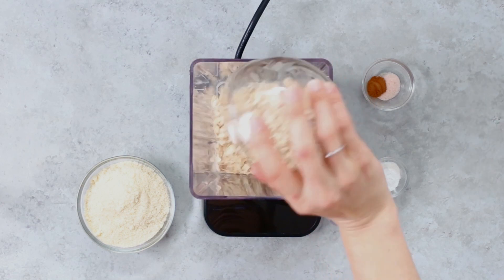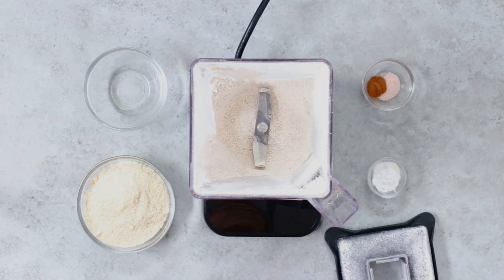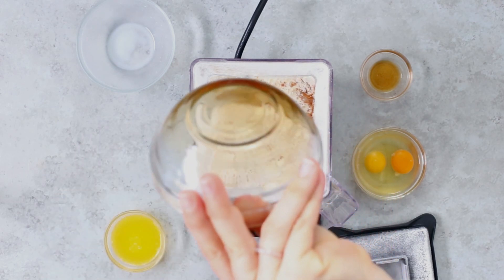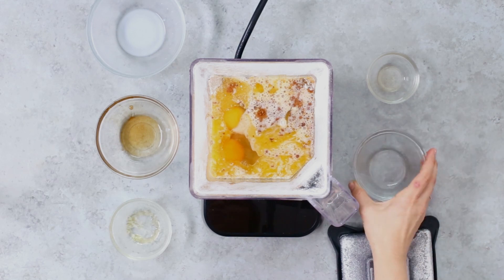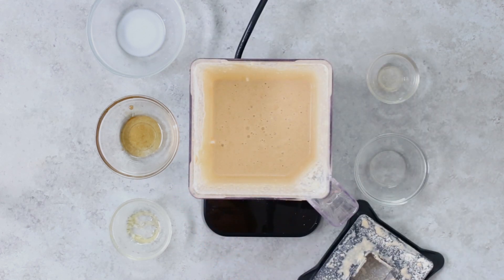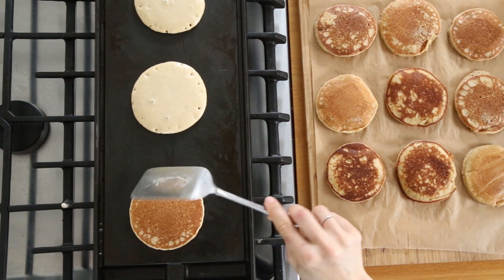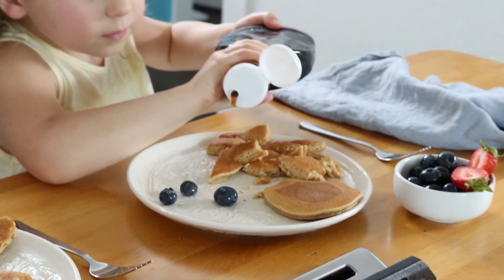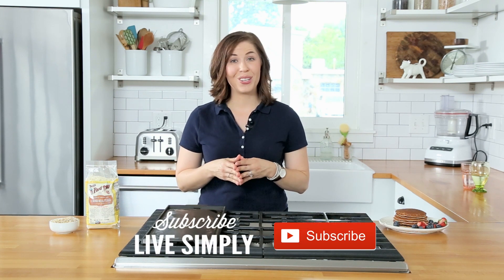How to Make Almond Flour and Oat Pancakes (In the Blender)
- Check out my best tips and two free eBooks to help you get started with real food

ABOUT KRISTIN AND LIVE SIMPLY

Kristin is a full-time recipe developer, food photographer, blogger, and mom to her two children. Kristin and her husband, Dustin, have been blogging since 2013 at Live Simply where they share real food recipes and natural living inspiration to help simplify life.

Check out Live Simply for real food recipes and DIY tutorials to help simplify your life